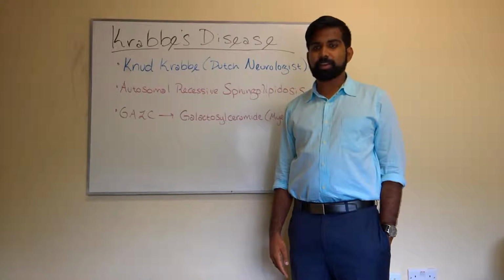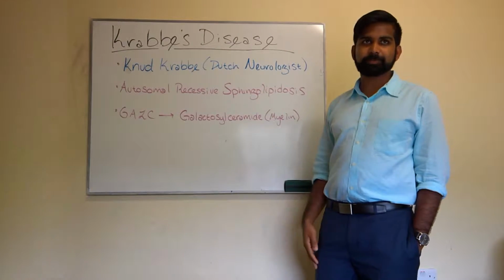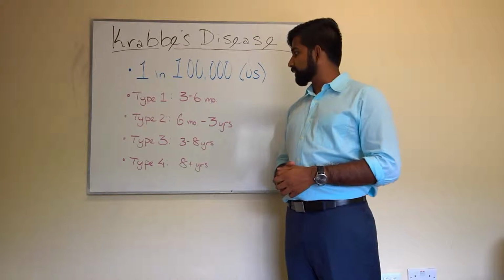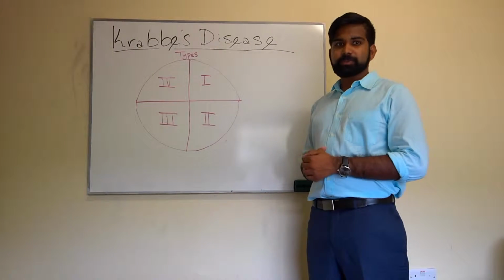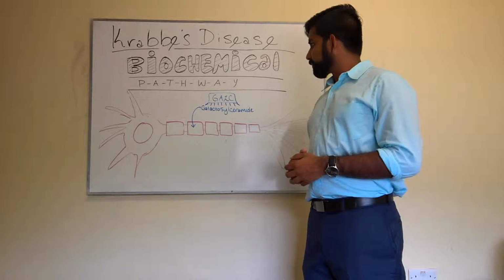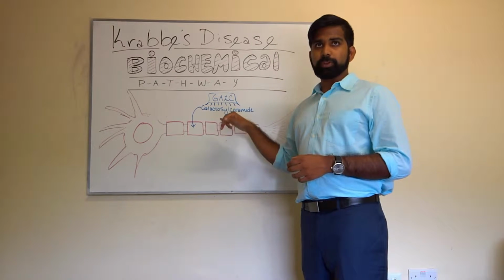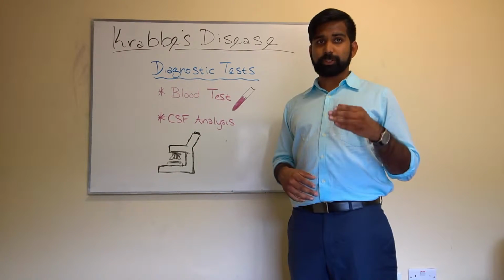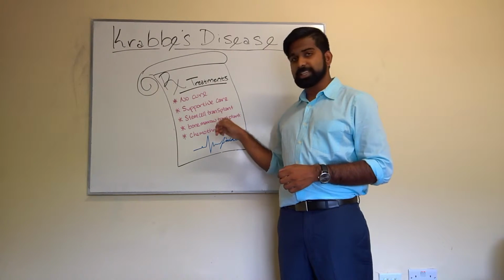HYPath Pulse: Krabbe's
Welcome to the next addition in our  High Yield Pathology video. Our topic for this post is : Krabbe's Disease.